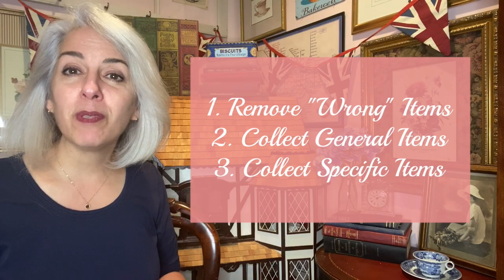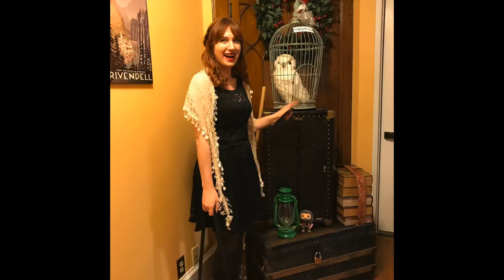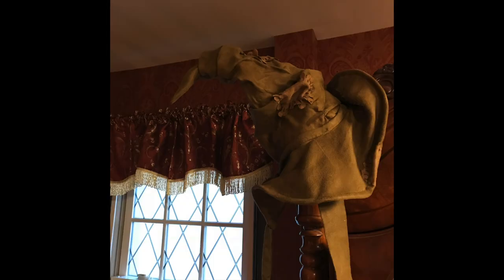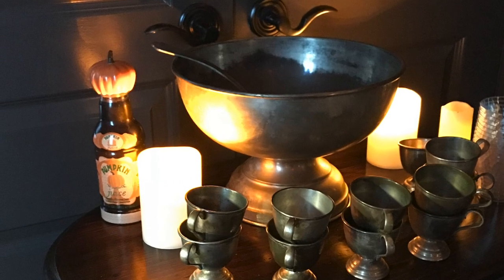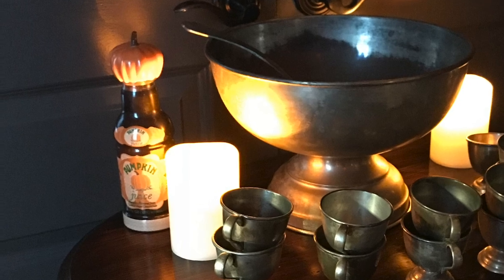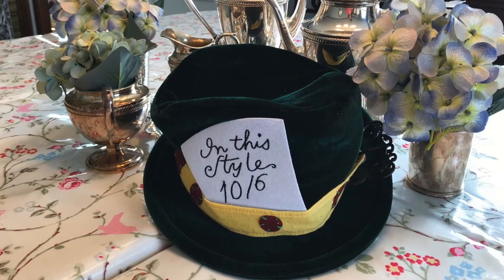Want to Feel Like You've Traveled to Another Time & Place? How to Build a Fantasy World on a Budget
Are you planning a themed event or decorating an immersive space inspired by your favorite fandom?  Learn how to build an evocative setting that feels just like your favorite fictional world!  Find practical tips and tricks to recreate your favorite fantasy world on a budget, using items you already have around the house.  Want to be immersed in another time and place?  Everything you need to make it happen is in this video.

The Storyteller's Cottage builds fantasy worlds in real life, and now YOU can too!

Check out our curated shop full of immersive decor, event supplies, lifestyle accessories and even costumes: